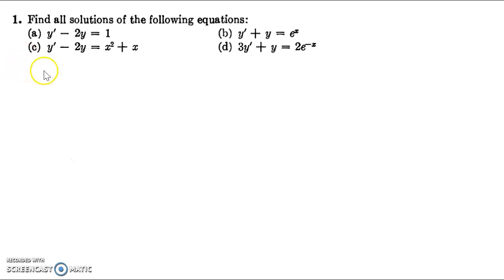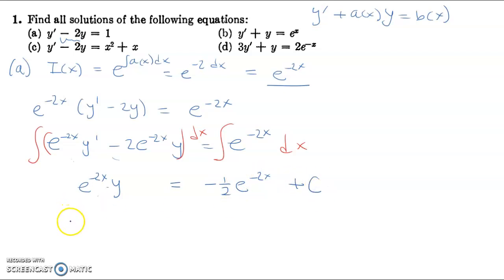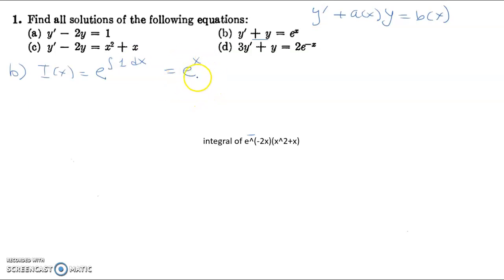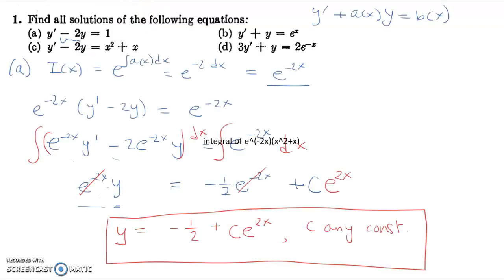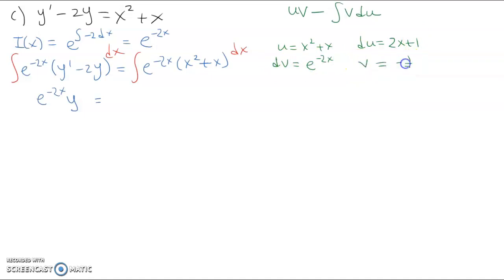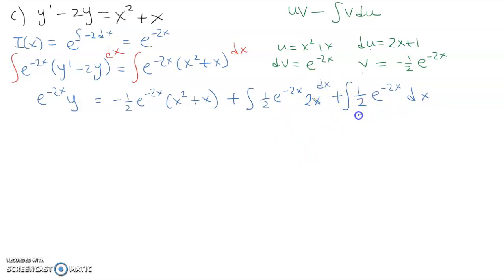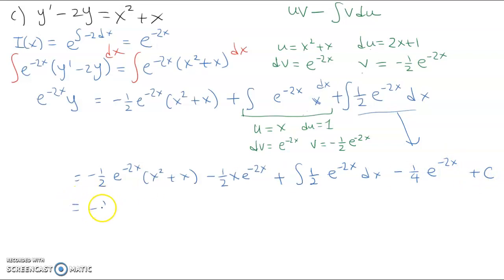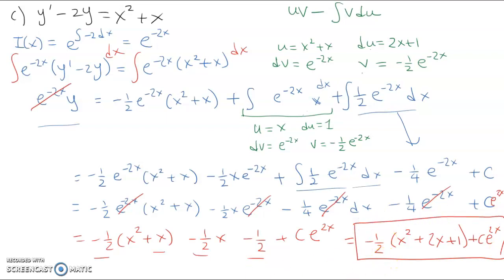MTH320 Differential Equations HW4 Solutions Part 1